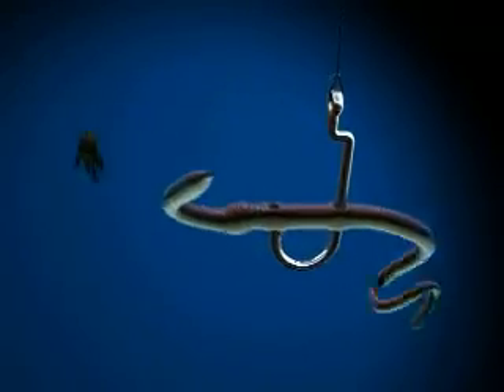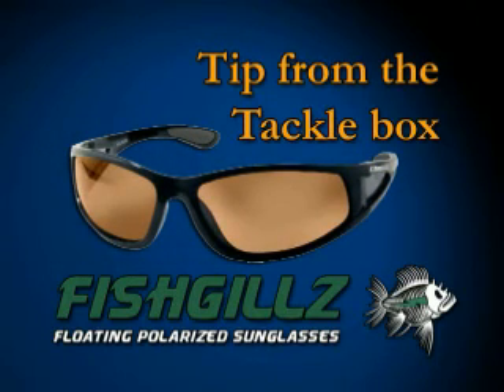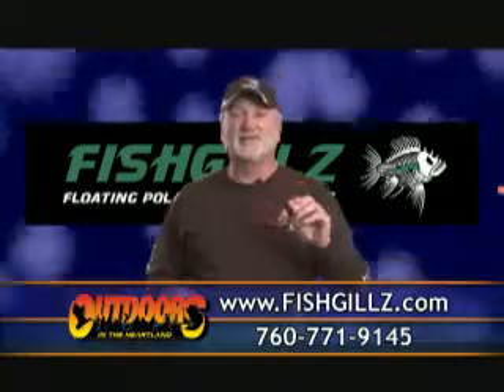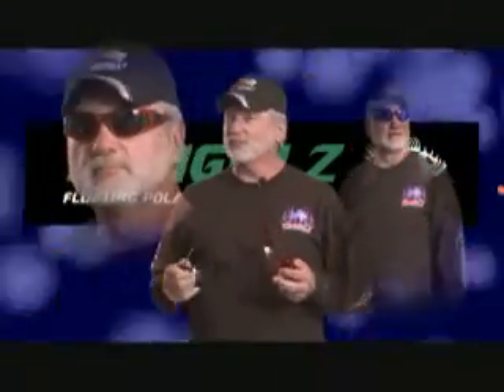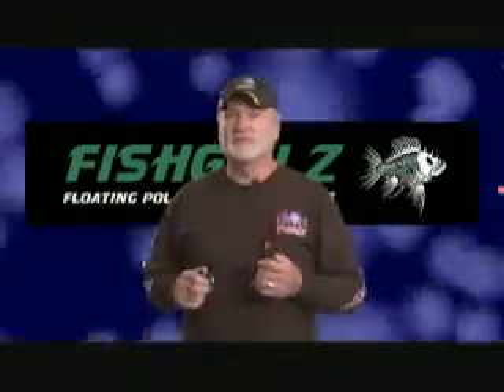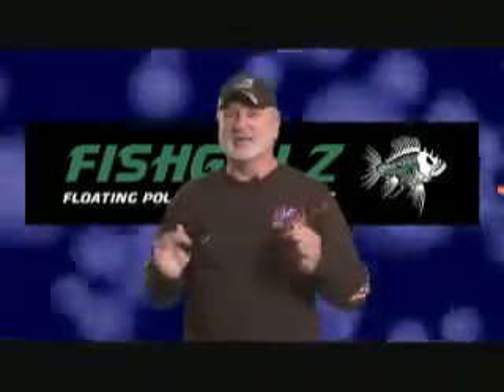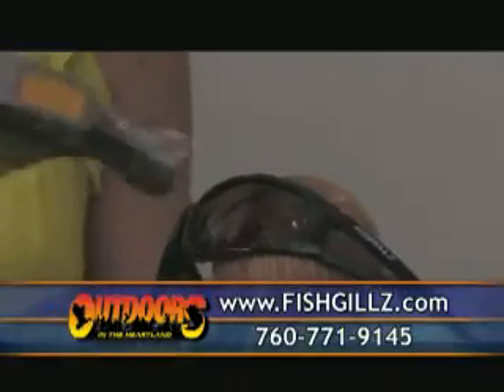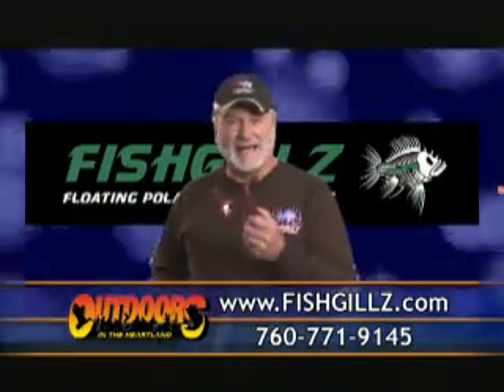FishGillz Floating Polarized Sunglasses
Floating Sunglasses by FishGillz. The world's most comfortable pair of sunglasses with a high quality, American Made Lens that provides all day protection from the sun and crystal clear optical clarity. The days of watching your sunglasses sink to the bottom are over - FishGillz float if dropped overboard.